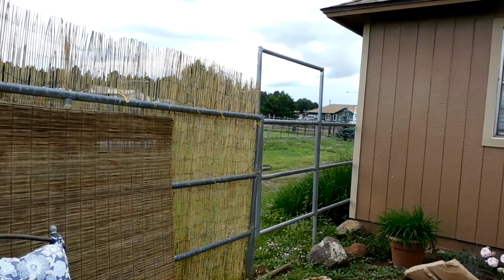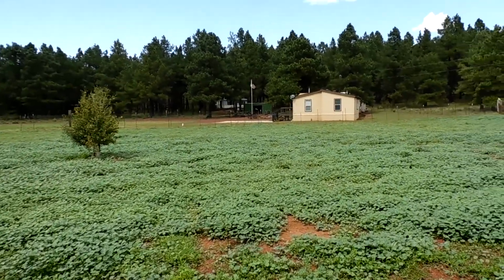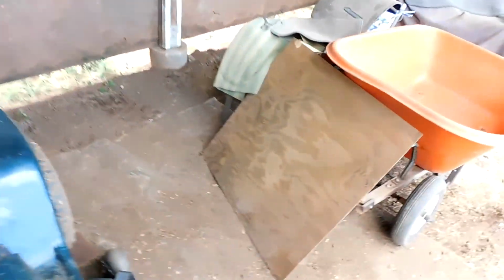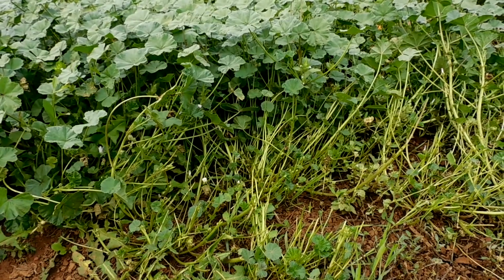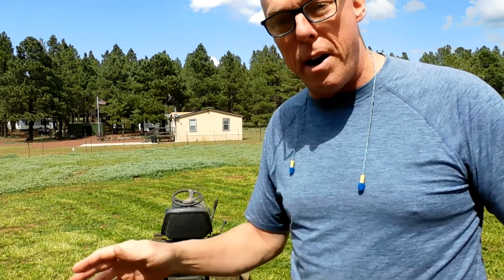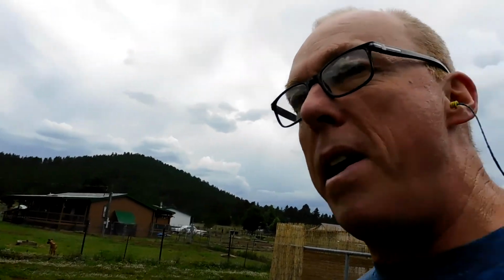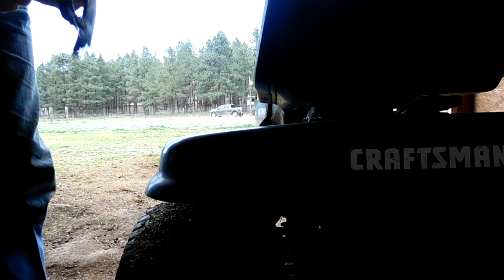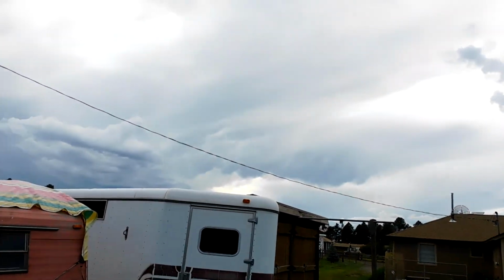mowing the horse pasture dollar weed